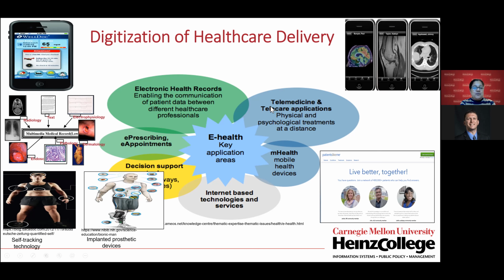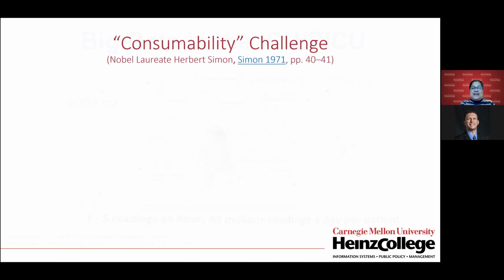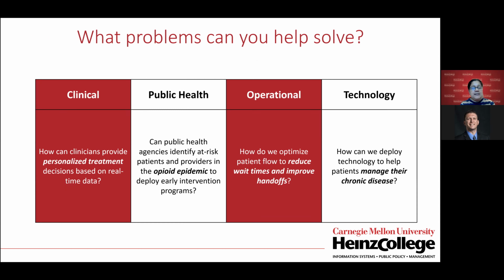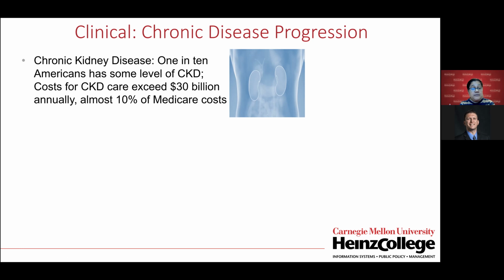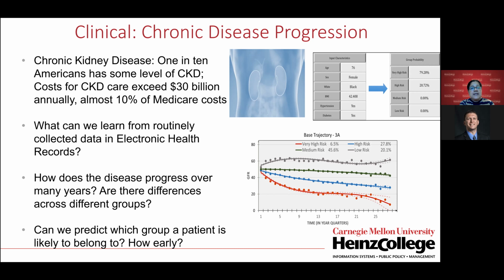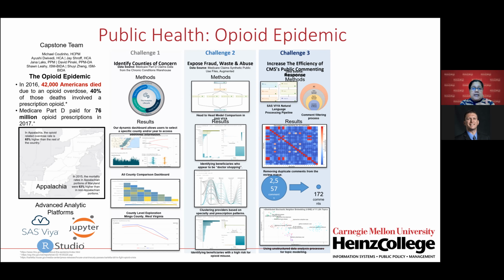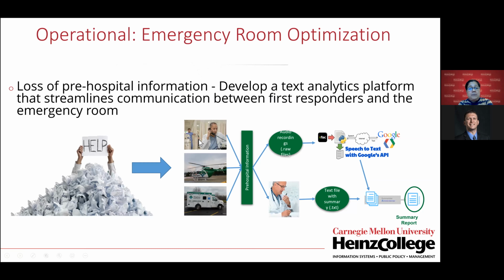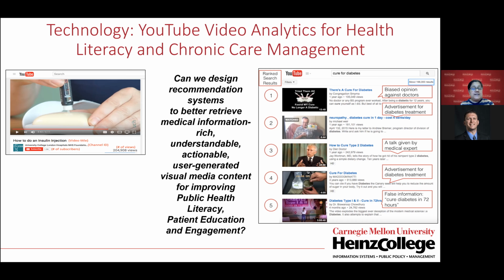Impactful Careers in Health Informatics & Analytics - INFOcon